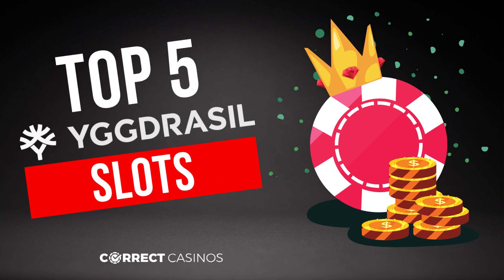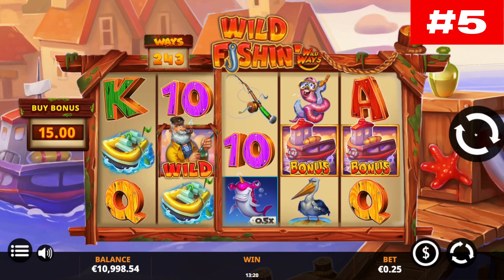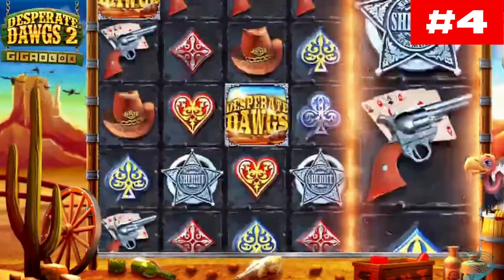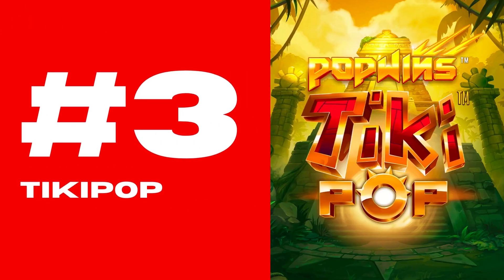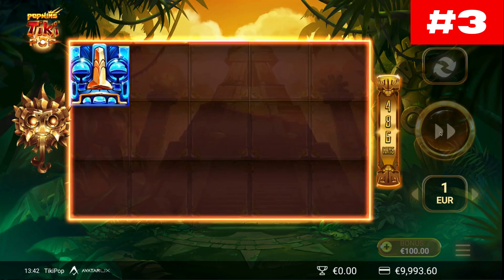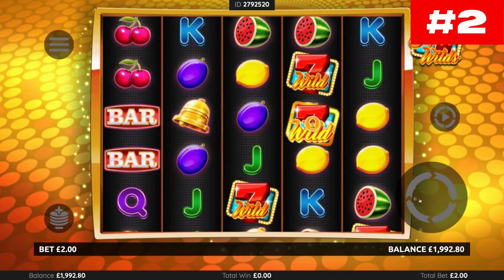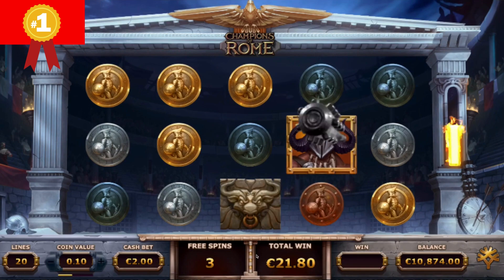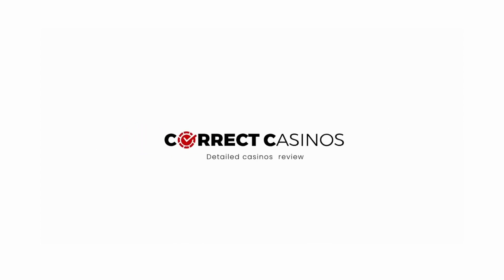Top 5 Yggdrasil Slots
The online gaming industry is constantly evolving. New casinos are launching every year, and so do games providers. Nonetheless, Yggdrasil casinos remain players’ favorites.

The provider is one of the most innovative ones in the market. Besides its modern game designs, Yggdrasil ensures utmost fairness throughout. For this reason, this game developer has secured a global clientele base.